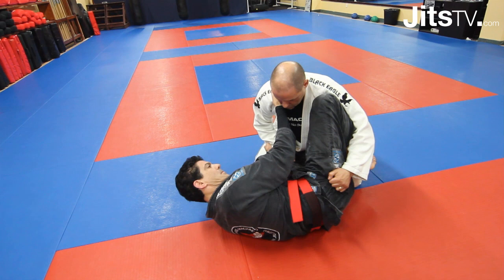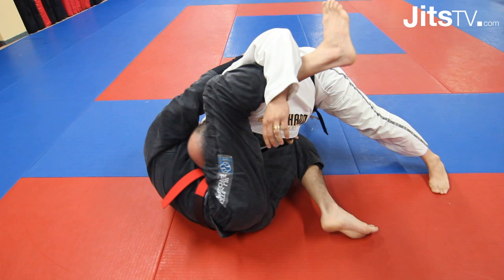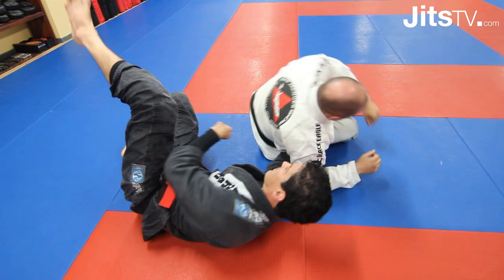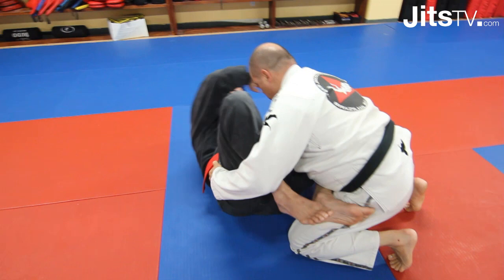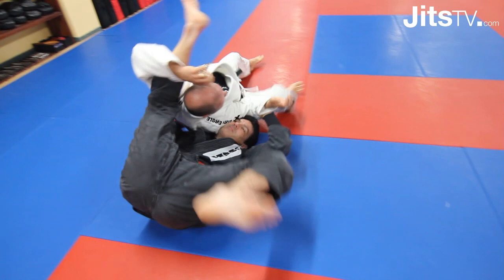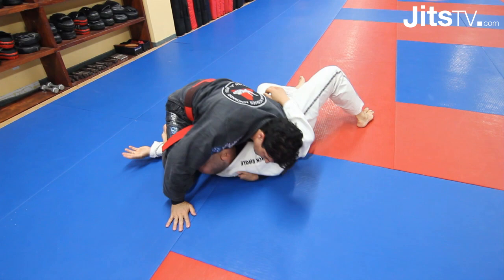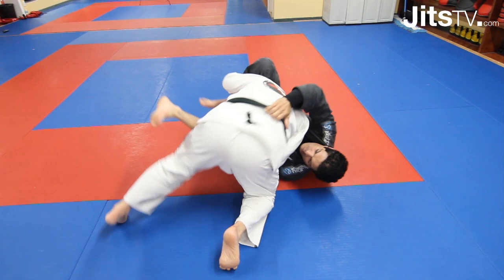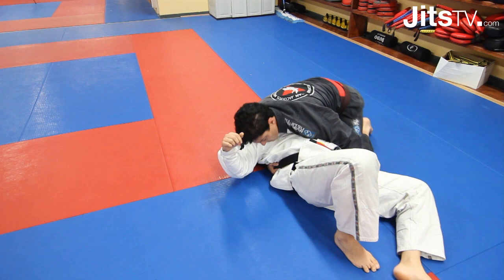Sweep to Crucifix - Jean Jacques Machado Instructional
BJJ legend, Jean Jacques Machado shows one of his favorite sweeps when someone is about to pass your guard and you reverse with a slick sweep to crucifix.